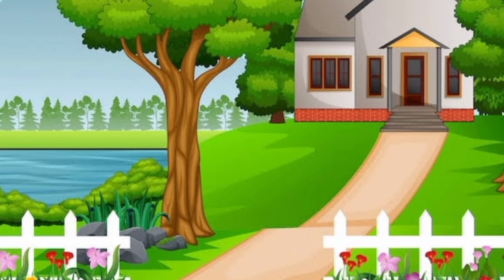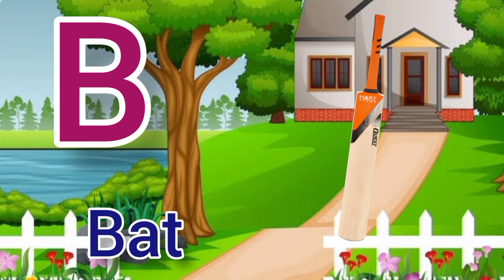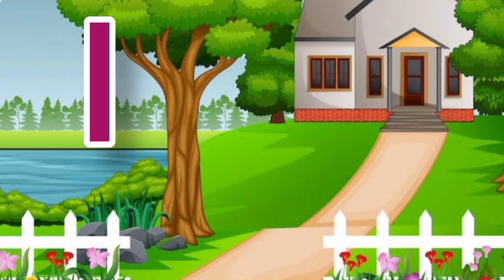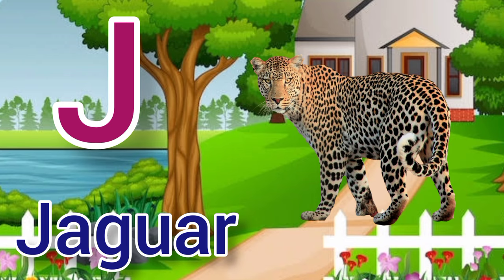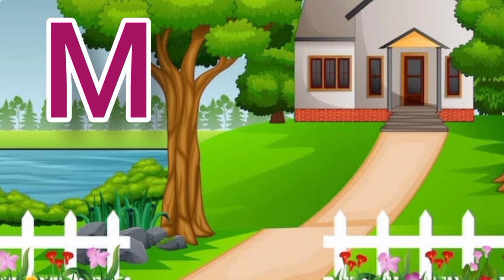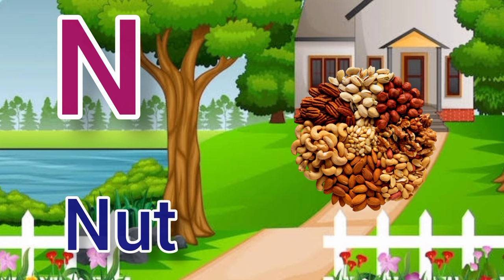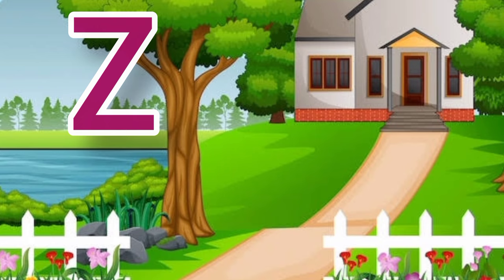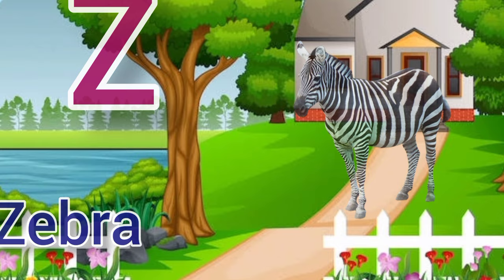ABC Song | A to Z Insects Song | Alphabet song | Phonics for Kids, Alphabet Letters, kids Rhymes